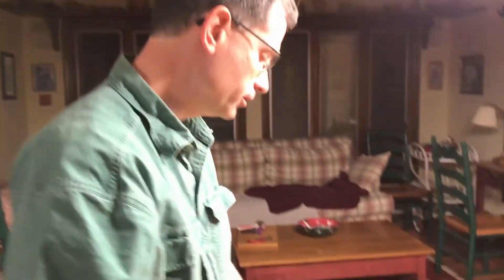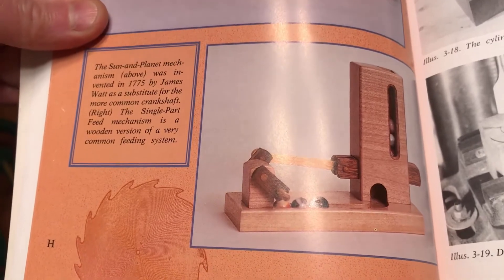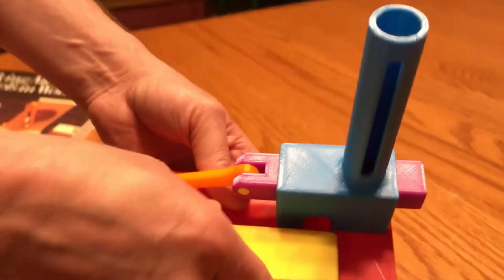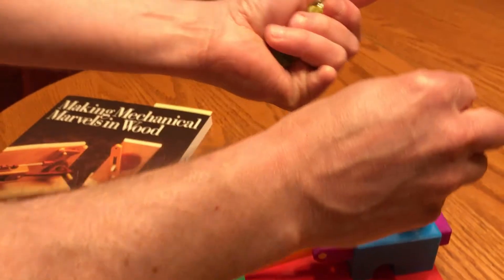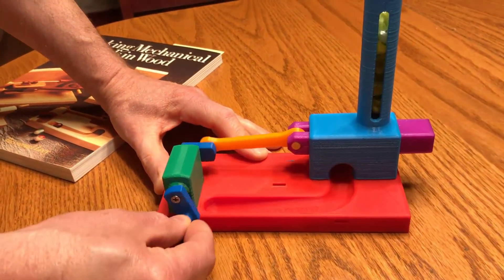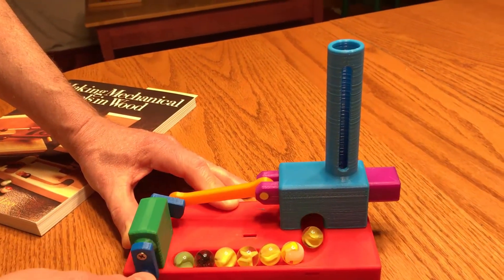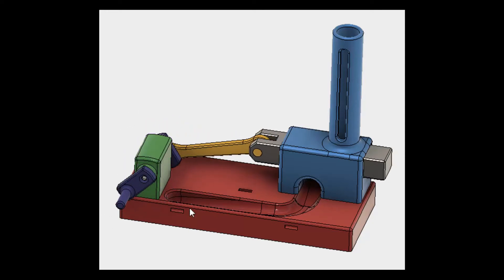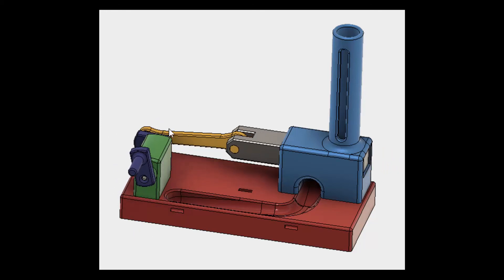Marble Machine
A simple mechanism for dispensing marbles one at a time. Implemented as a design exercise using Autodesk Fusion 360. The design was inspired by a wooden machine in the book "Making Mechanical Marvels in Wood" by Raymond Levy.